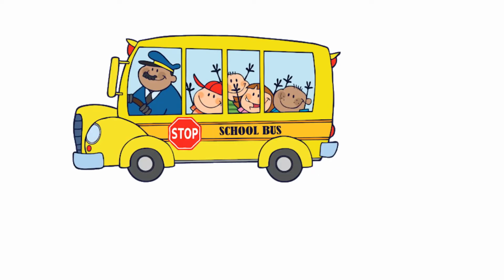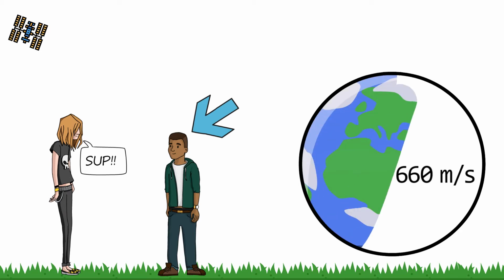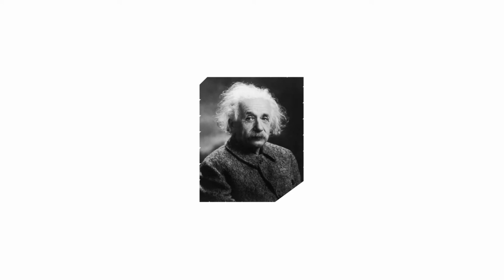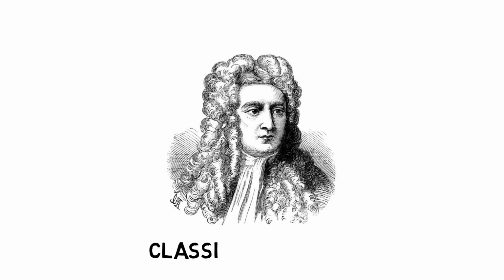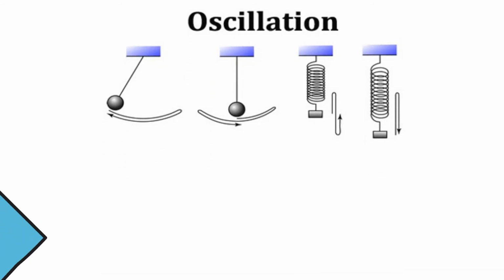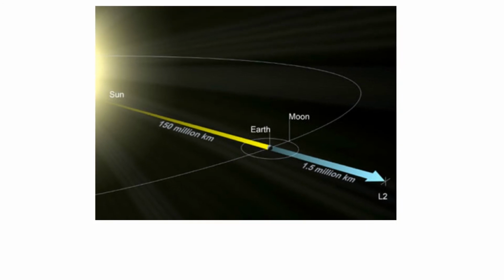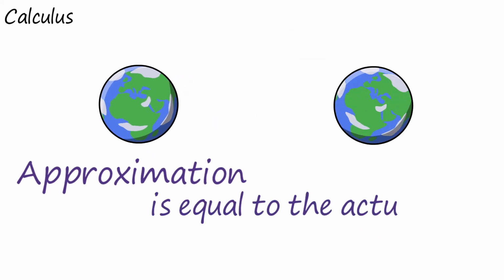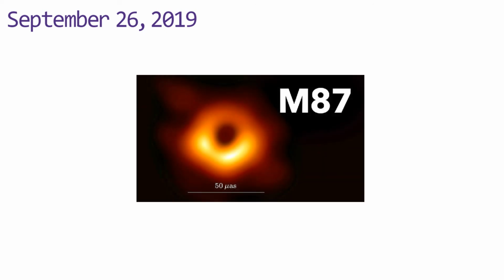The basics of motion | kinematics | class 11 chapter 2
hey guys this is my first video for the chapter 2 kinematics, hopefully you are confused and if you are then that's a good thing because this video is meant to confuse you guys... and if you are to curious about these topics then ask you questions in the comments section bellow...

if you haven't watched my previous videos then please go check them out

hope to meet you in the next one